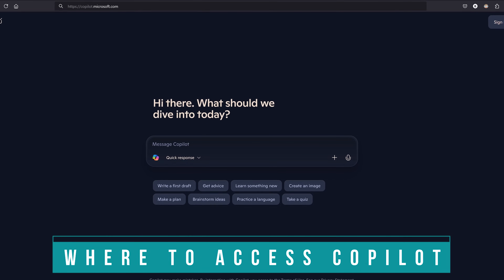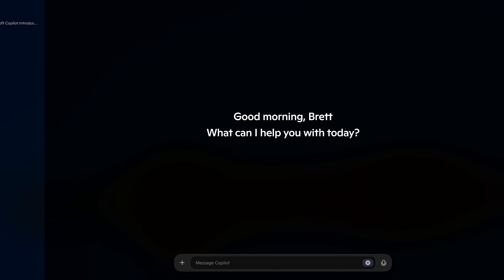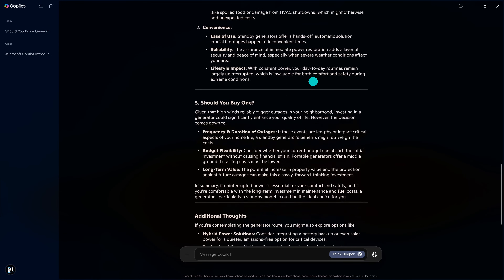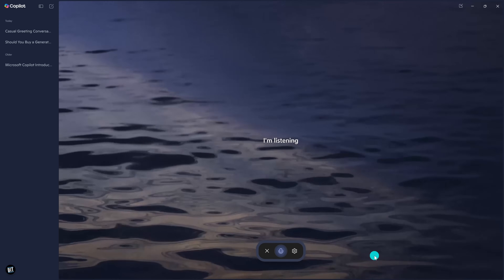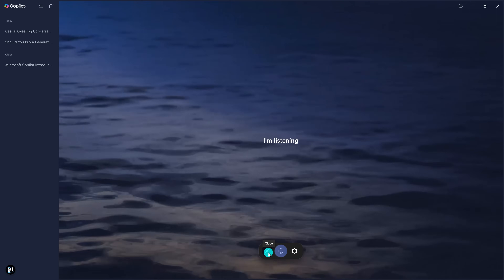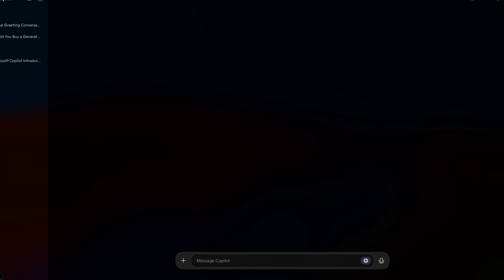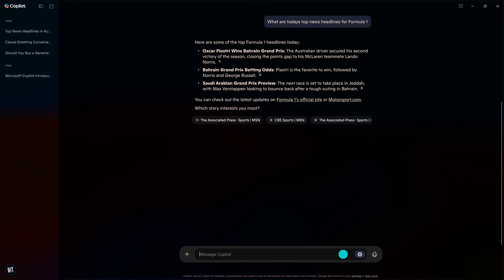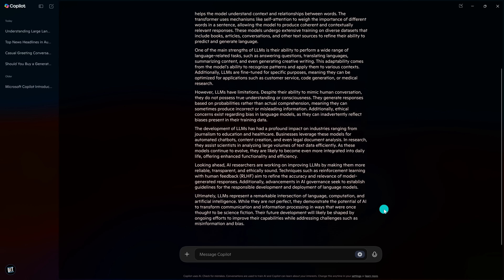Premium ChatGPT Features that are Actually FREE on Microsoft Copilot!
As many of you know, ChatGPT locks many of its best AI features behind a paywall. Thankfully due to Microsoft’s partnership with OpenAI, the maker of ChatGPT, Microsoft Copilot gives you access to 4 of these useful features completely free.

0:00 Intro
0:24 Where to Access Copilot
0:56 Think Deeper
2:28 Advanced Voice Chat
4:44 Get Current Results
6:05 Larger Context Window

Brett In Tech is a leading source for the technology that we use each day. Whether it’s discussing computer operating system tricks, the latest tips for your mobile phone, finding out about the newest gadgets, or letting you know how to use AI tools, Brett In Tech has boundless topics on technology for the astute YouTube viewer.